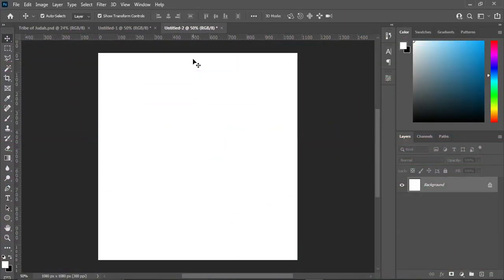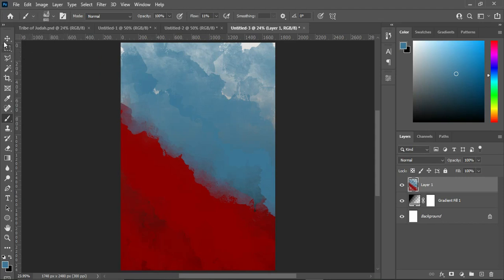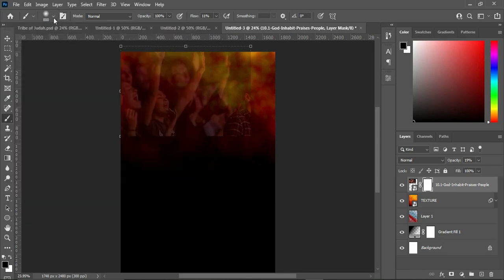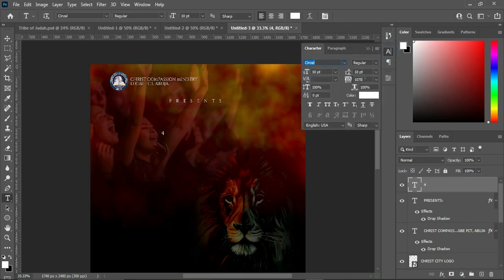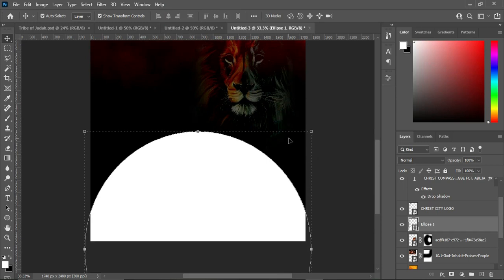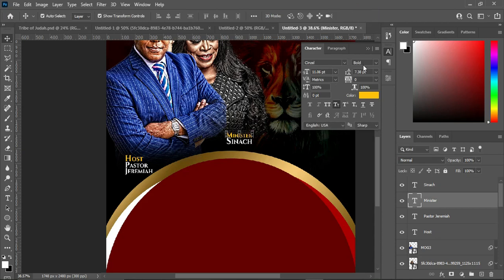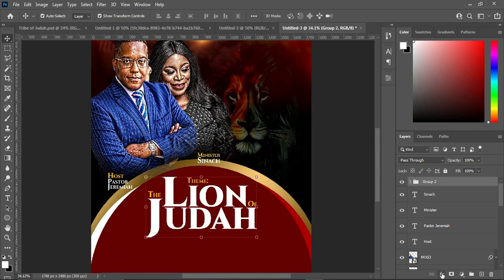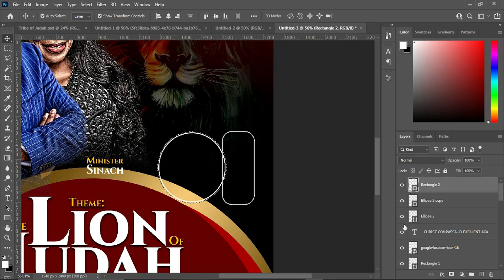How to Design A Church Flyer in Photoshop | The Lion Of Judah Church Flyer Design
Hi, guys In this tutorial I will show you how to design church flyer using adobe photoshop cc

Fonts:
Cinzel
Violation
Morganite

Time Code:
00:00 Intro
00:23 Let's Get Started
01:21 Setting Up Background
02:42 How to Create a Watercolour Brush Background
08:29 Heading Texting
11:27 Main Text
18:04 How to Create a Perfect Circle
24:55 How to Import Image in Photoshop
27:33 How to Use Topaz Labs in Photoshop
35:10 Theme
40:50 Location
42:54 Date/Time
51:16 How to Create Light Flare
53:13 Inconclusion, Tips Order and Create Fiverr Account